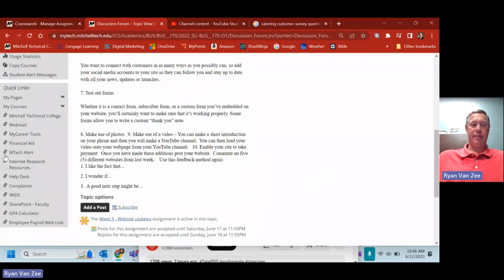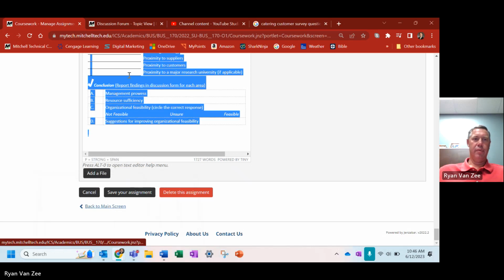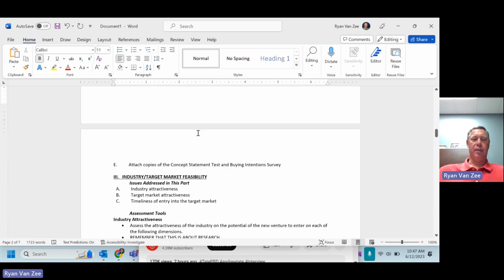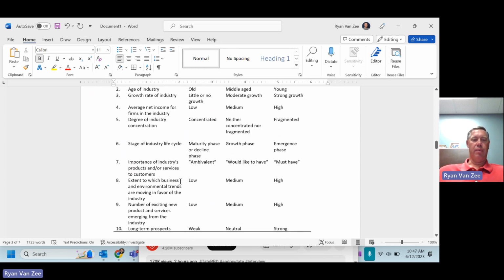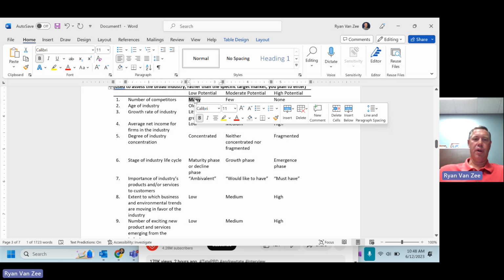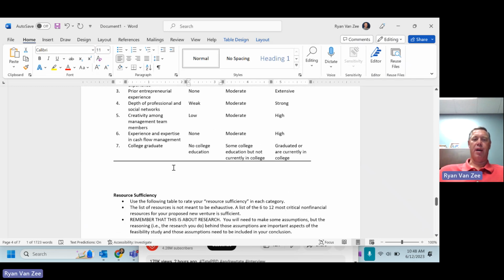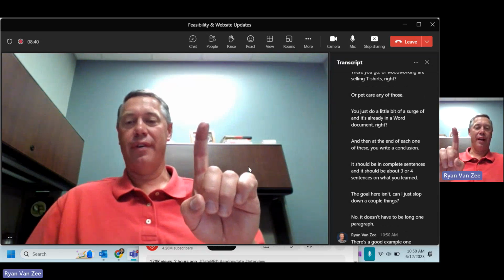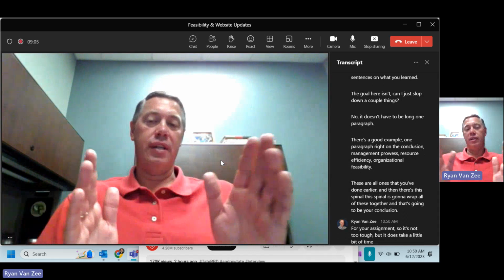Week5 Feasibility & Website Update